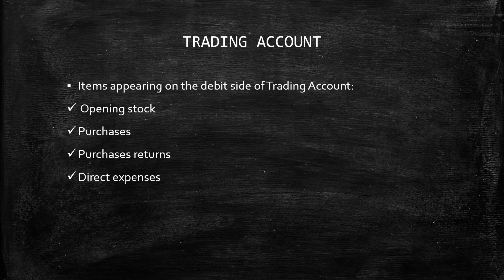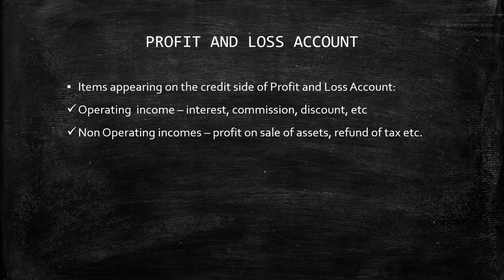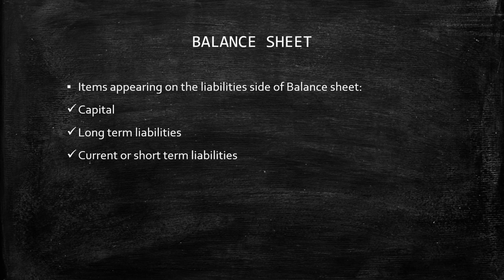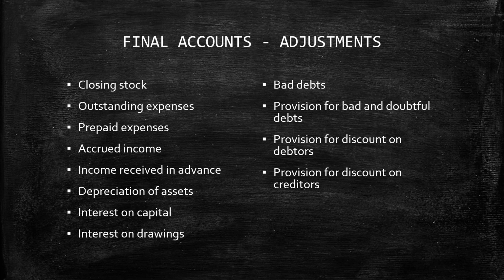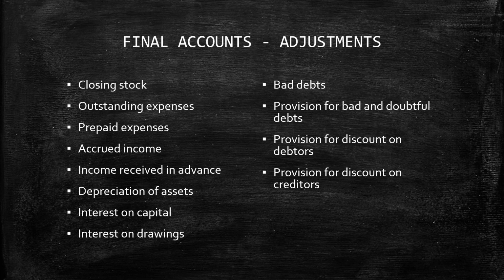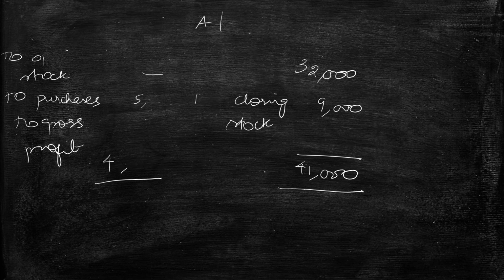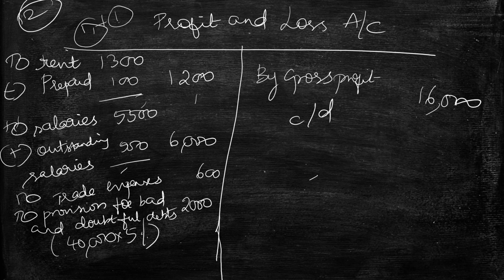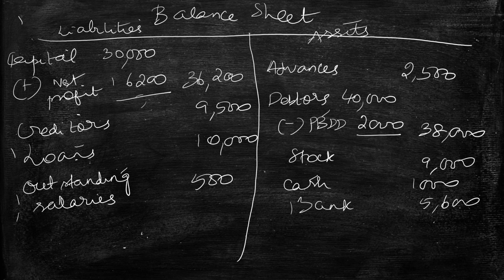Final Accounts Adjustments - Ms.Nagalakshmi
B.Com Accounting and Finance